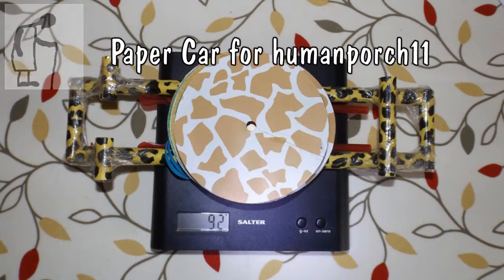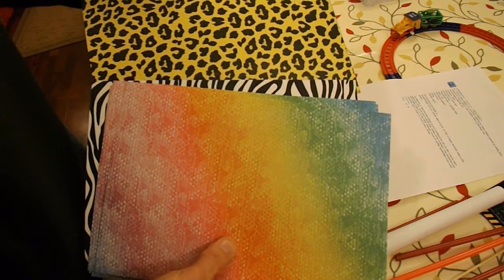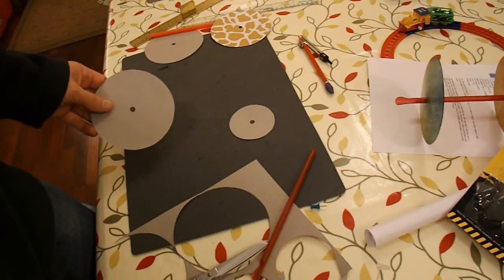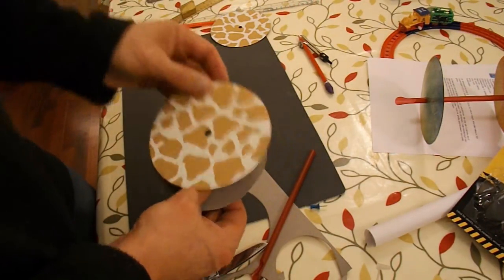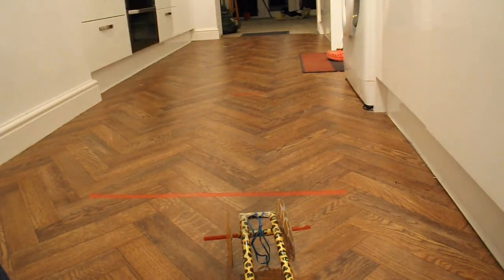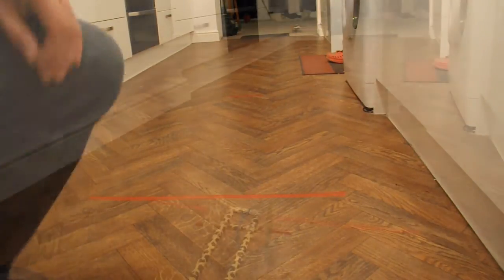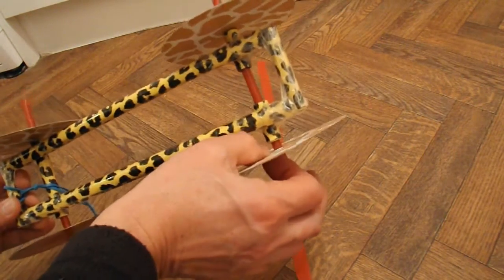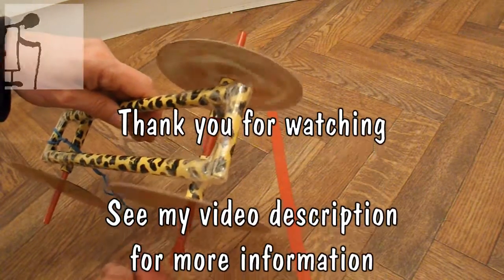Paper Car for humanporch11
humanporch11 has to make a paper car for school, powered by rubber bands (cannot be a sling shot). He gave me his specifications and I gave him some advice. I thought I might have a go although I don't have all the items listed so the car does not exactly meet the specs but it may help give some tips.

Here are the specifications:-

To get an A, the car needs to go 4 meters, which is the finish line.
The permitted materials are:
Computer paper
White glue or super glue
Drinking straws
Transparent tape or package tape
Paper clips
File folders (Manila)
Index cards
String
Rubber bands

Car dimensions are limited to:
Overall length of 35 cm. Overall width of 30 cm. No limit on height, and total mass of 300 grams.